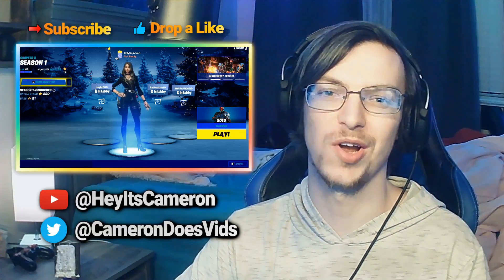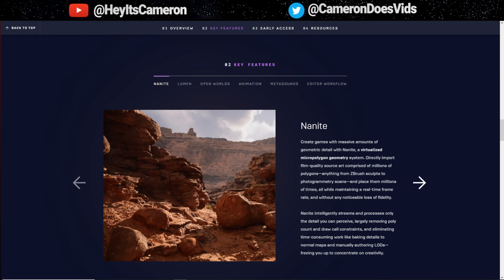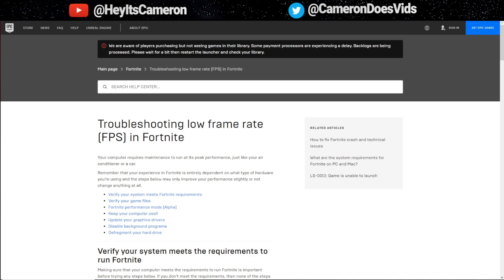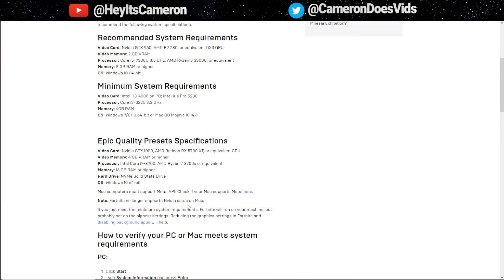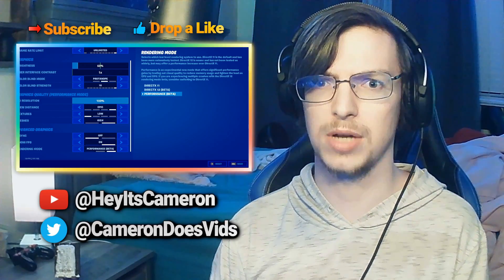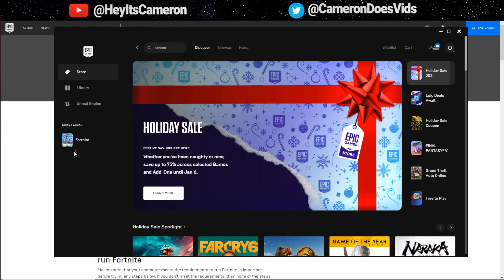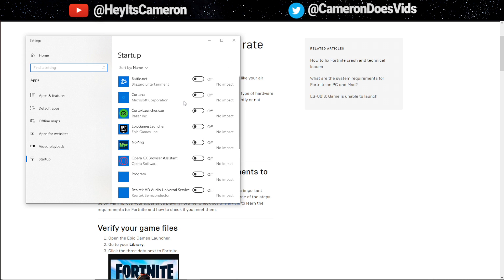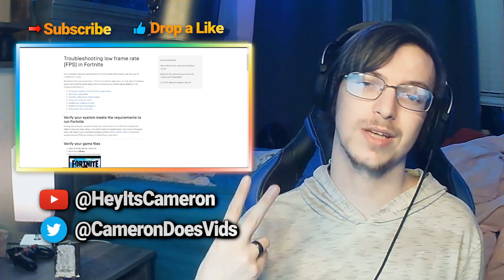Why You Have LOW FPS in Fortnite Chapter 3! (Unreal Engine 5 Performance Mode Beta Updates)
Epic has unveiled the all new Unreal Engine 5 with the latest Chapter 3 Season 1 in Fortnite, but it came at a cost for some lower-end machines like first gen consoles, PS4 / Xbox One, and low spec PCs. But we go over some great tips to boost your FPS in Fortnite!